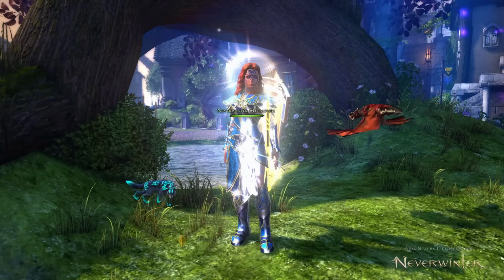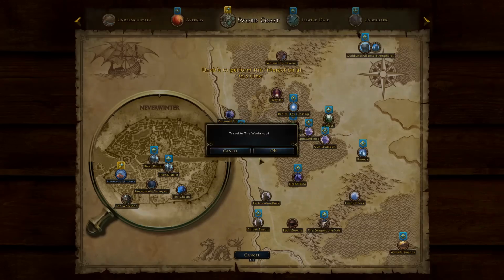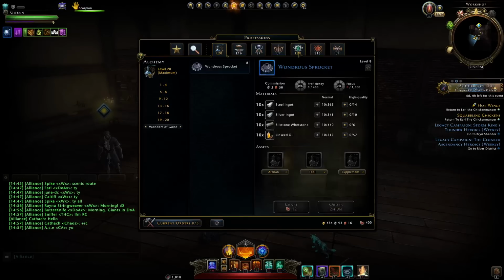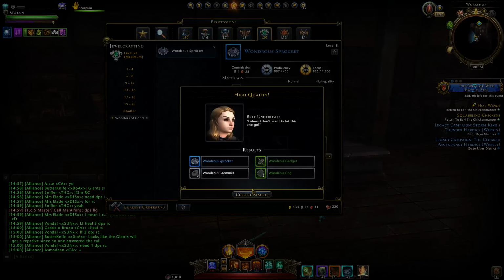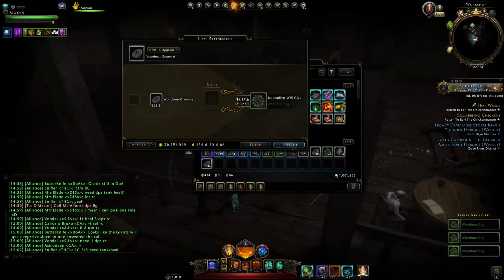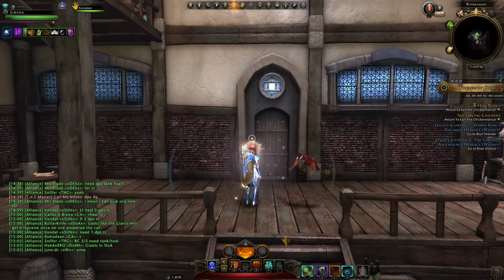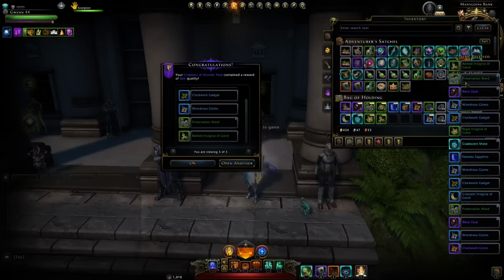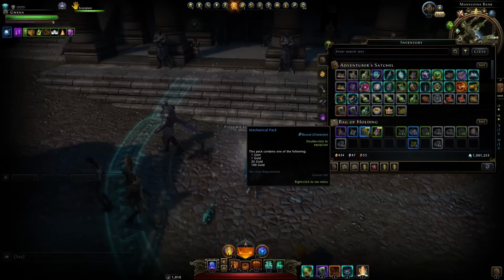The BEST Event for Pres Wards! (2 new mounts) Gond Event Guide: Convert Gold to AD! - Neverwinter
Here I go over everything you need to know about the Wonders of Gond Event in Neverwinter. With it we can generate a lot of resources for character progression, by converting gold to items like insignias, mounts, preservation wards and coal motes!

To add:
- Start Dragon hunts asap (instead of going to Avernus) for some of the best gear
- Get a Companion Enchantment with your Combat Enchantment, to massively boost your companions damage or your stats if its an augment
- You can buy the Assassin's neck, waist and artifact set for a big item level boost at low cost
- get the new legendary companion gear from the Northdark reaches when you hit the item level requirement.